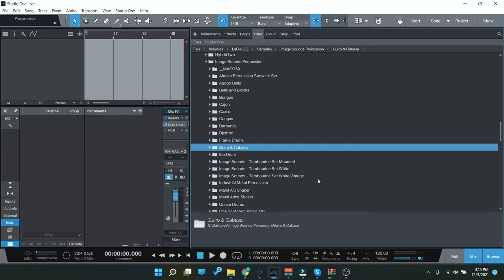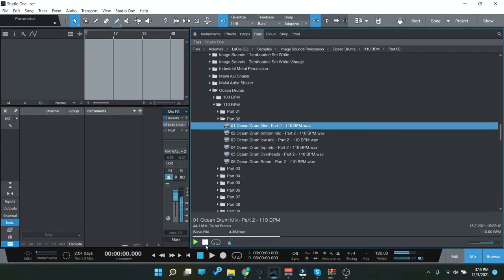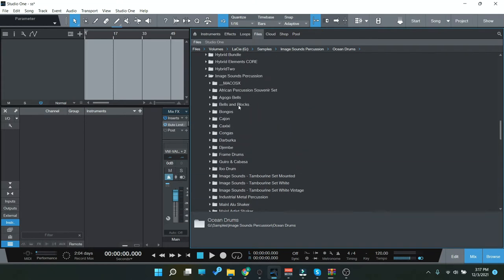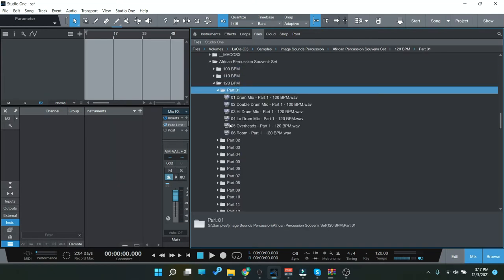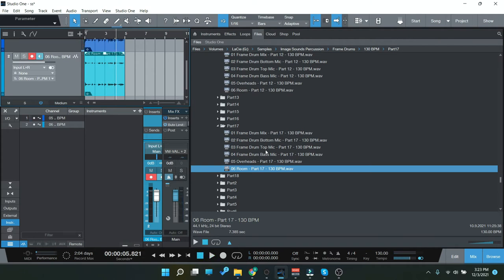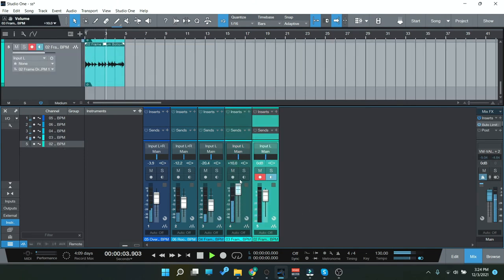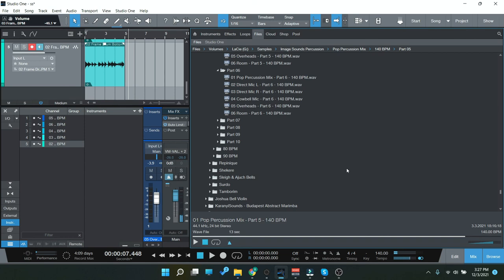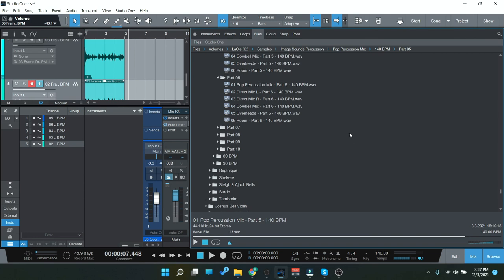Checking out the Image Sounds Pro Percussion Bundle!